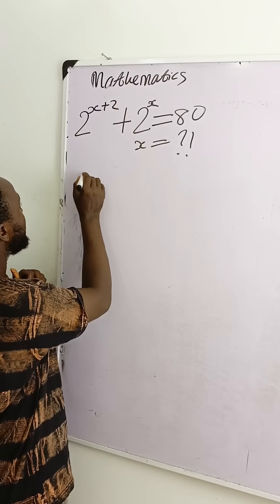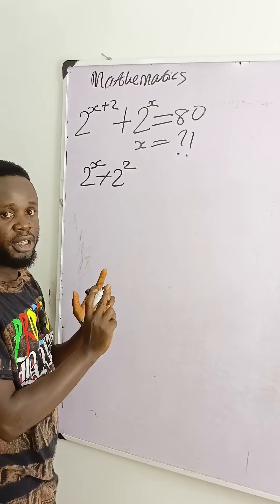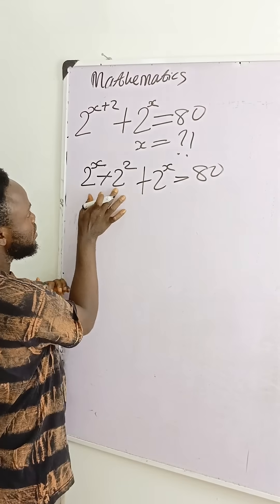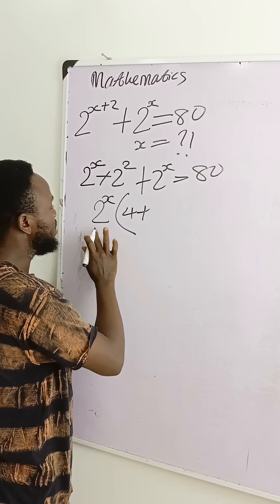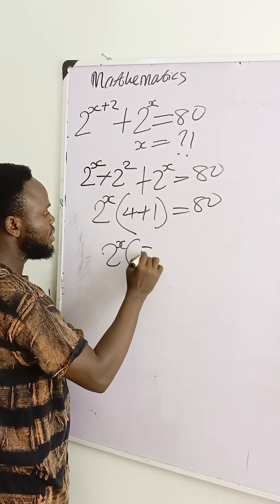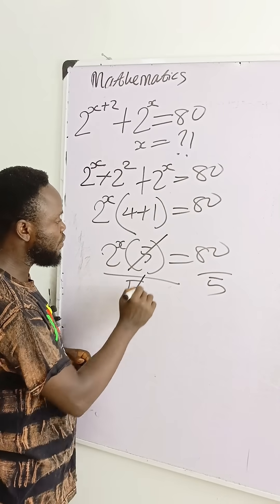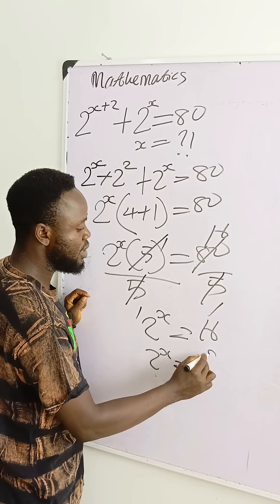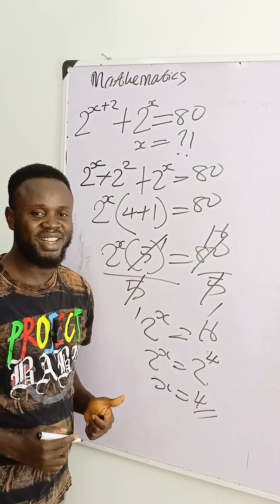Simple SAT Math Exponential Equation | Solve SAT Indicial Question Fast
Learn how to solve SAT Mathematics questions on Indicial Equations quickly and accurately! 💡
This video explains step-by-step methods to tackle tricky algebra problems and improve your SAT math score with confidence.
Perfect for SAT candidates and students preparing for international exams